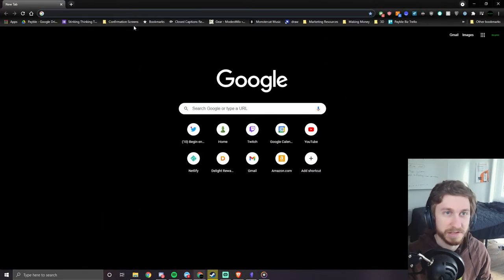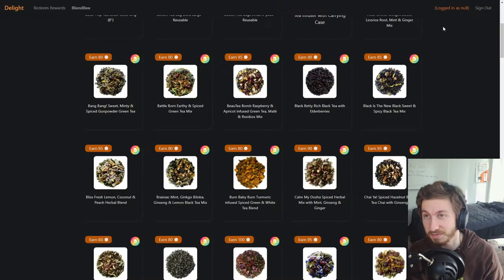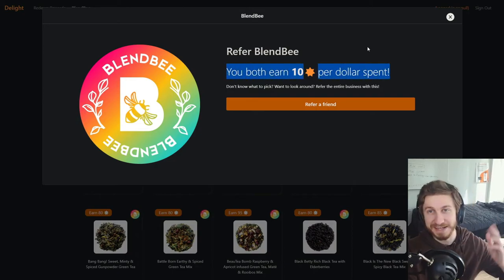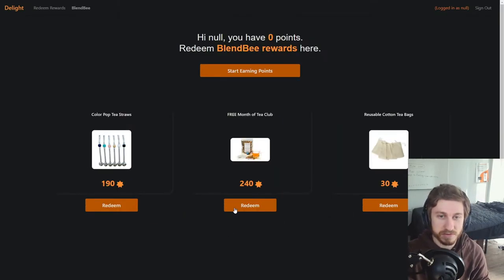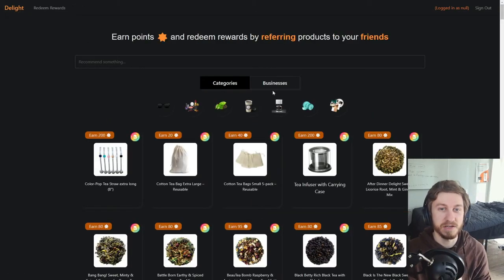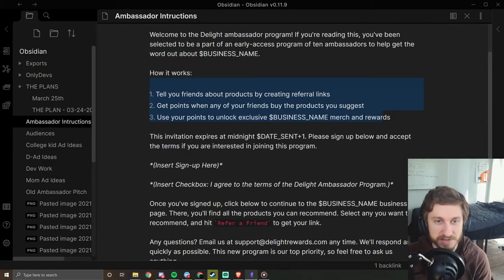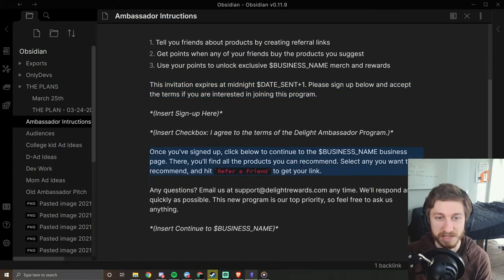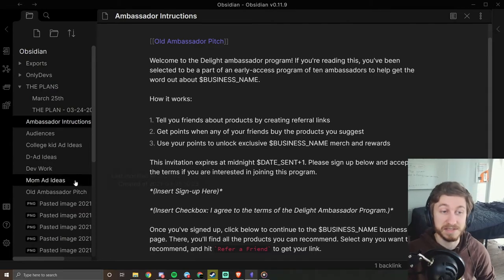Reddit hates me, Users love me! - Startup Dev Log #1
I'm Rox. I work on my startup live on twitch every day @ - come hang!
Today we're gonna go over everything that happened this month, including...

* Why Reddit hates me (or doesn't)
* Why TikTok failed
* How we got the best UX feedback ever
* Why my tea ads are POPPIN OFF and making/spending money is super efficient if you can do it quickly

00:05 - Intro
00:20 - Ambassador Program
03:00 - Ambassador Cont.
06:24 - Consulting Gig
08:47 - Viral Tik Tok Strategy
10:38 - Reddit Hatred Campaign
13:58 - Final Thoughts